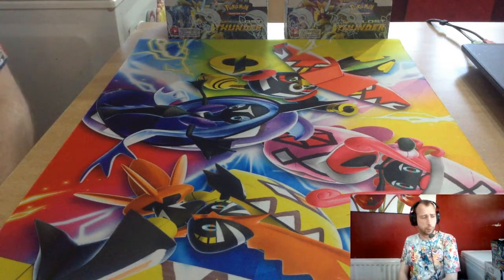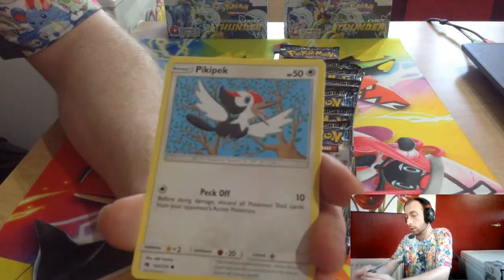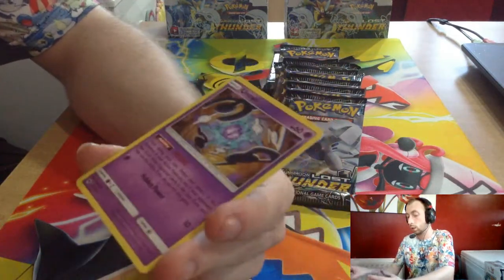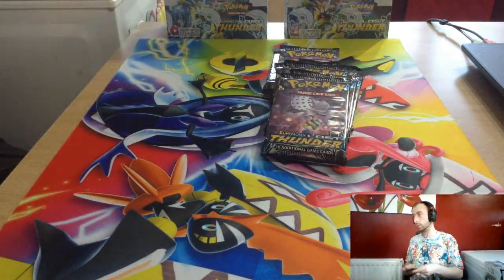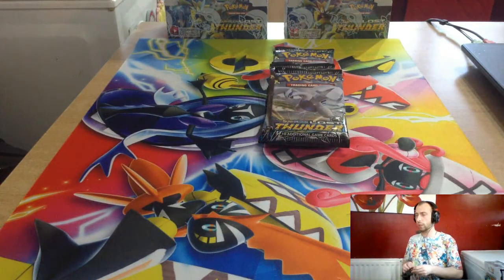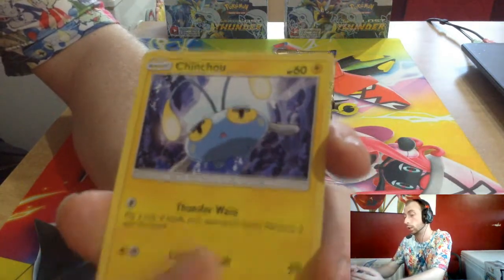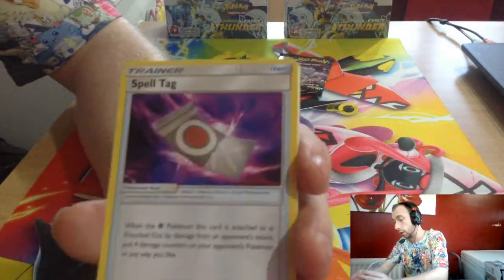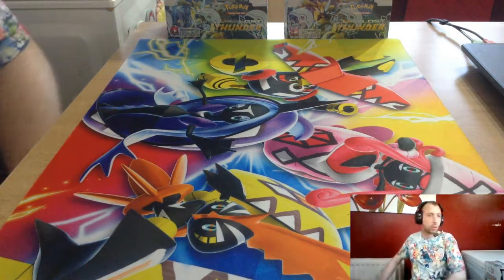Lost Thunder booster case opening part 8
In this video, I will be opening the new Lost Thunder booster box case.